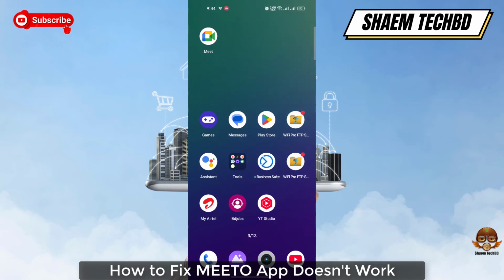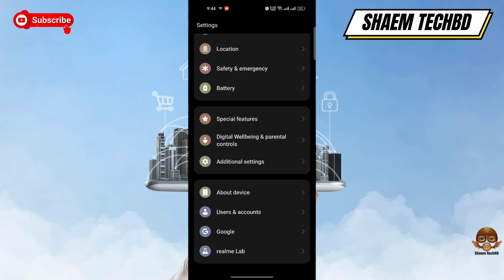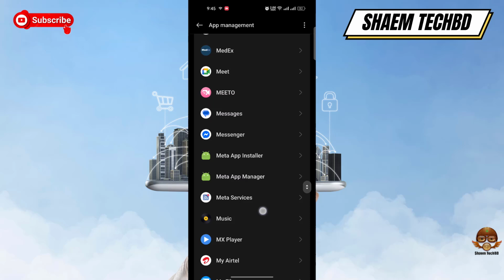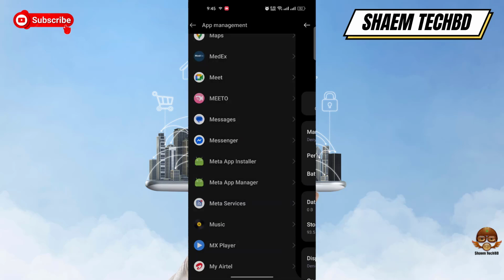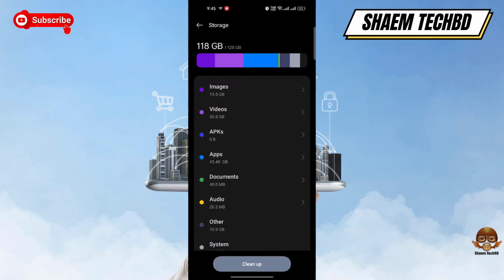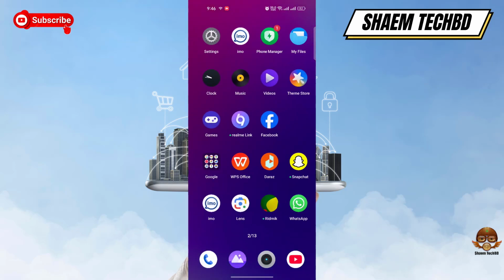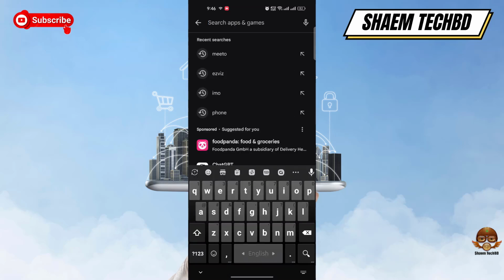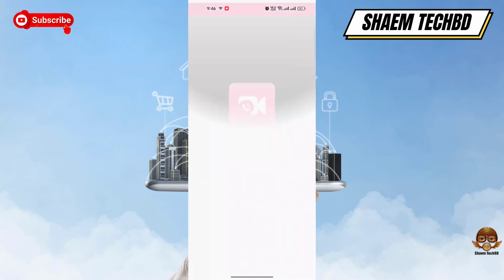How to Fix MEETO App Doesn't Work in Android